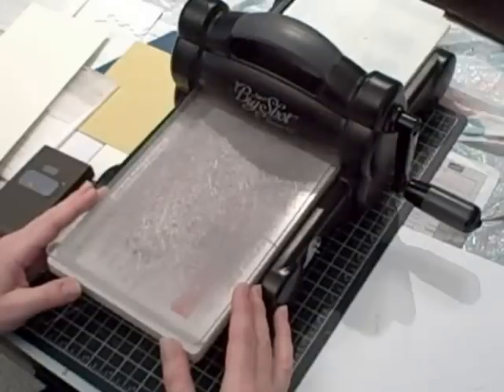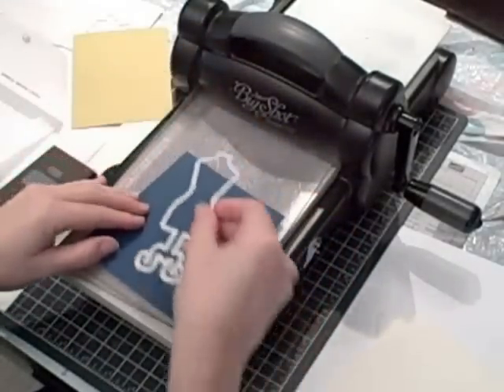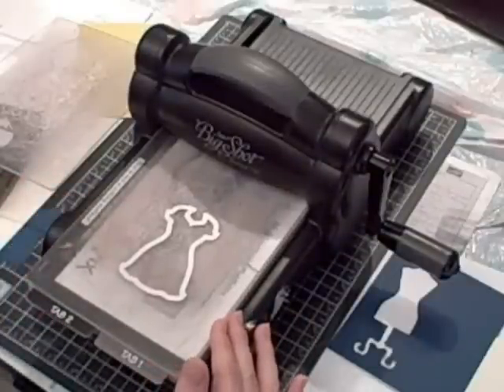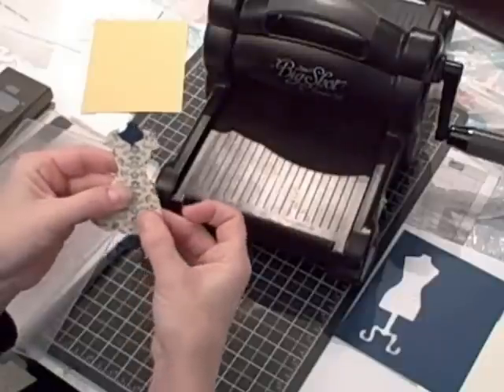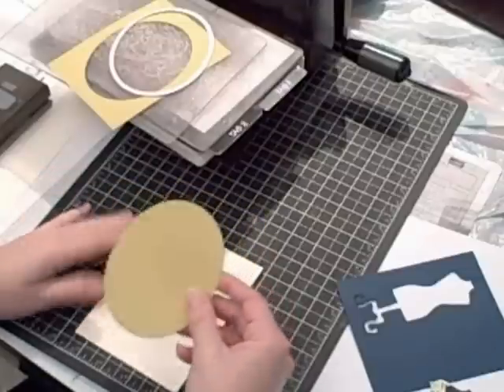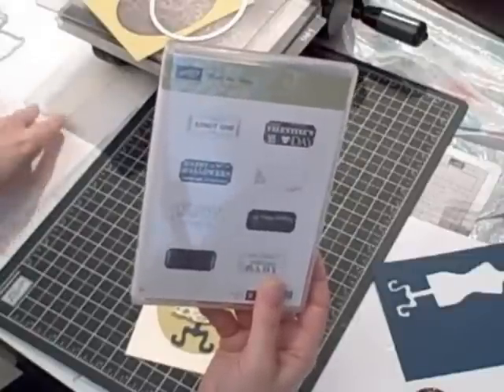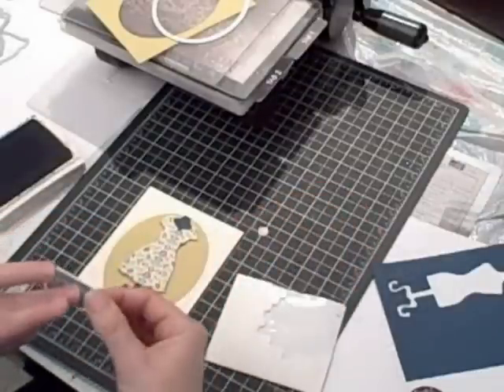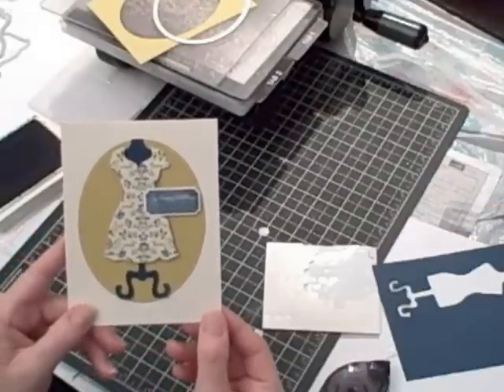Dress Up Birthday Card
Here's a really fun birthday card idea using brand new Spring Catalog products.